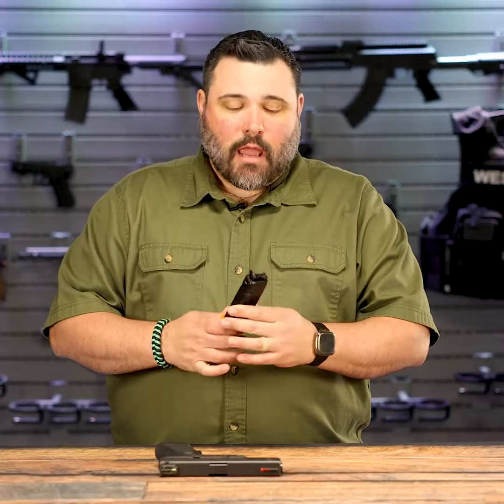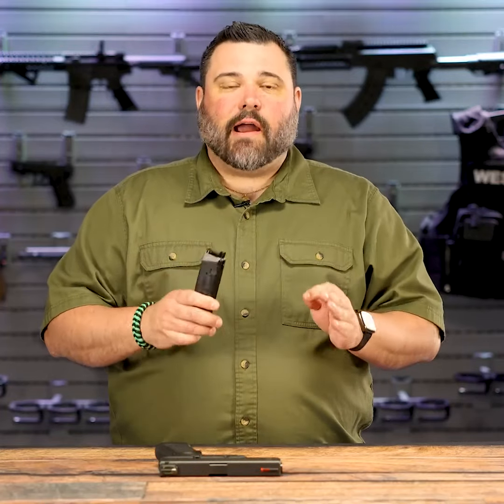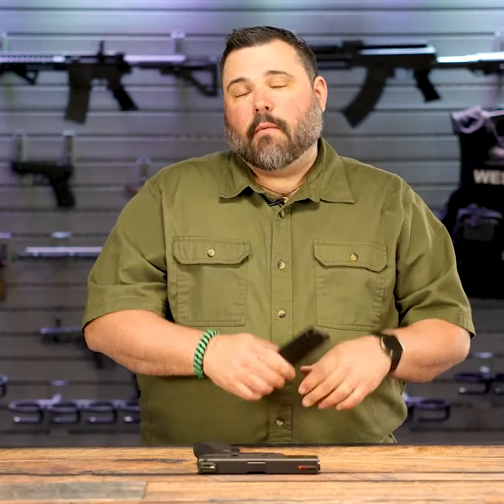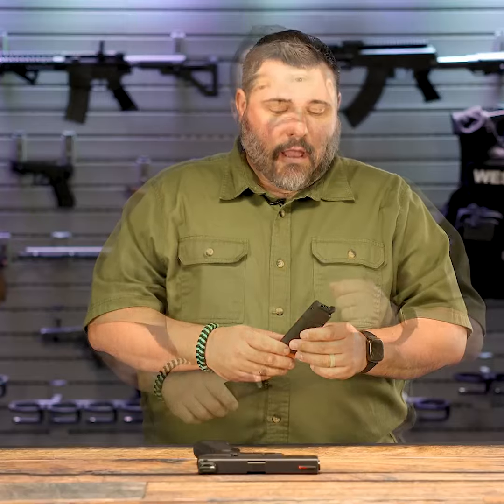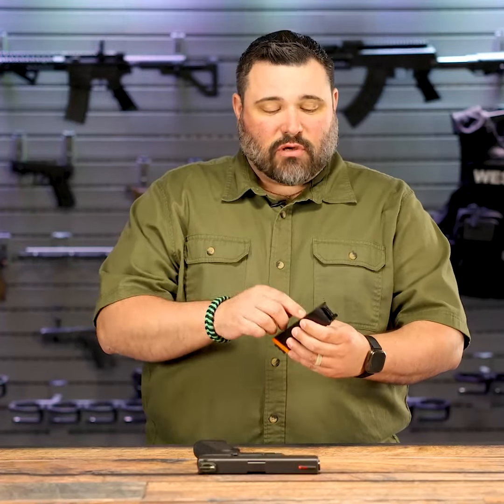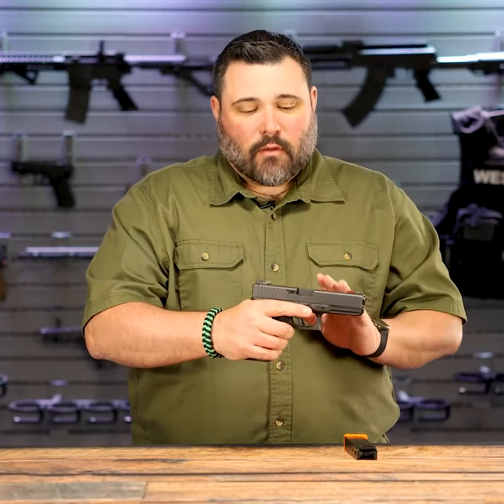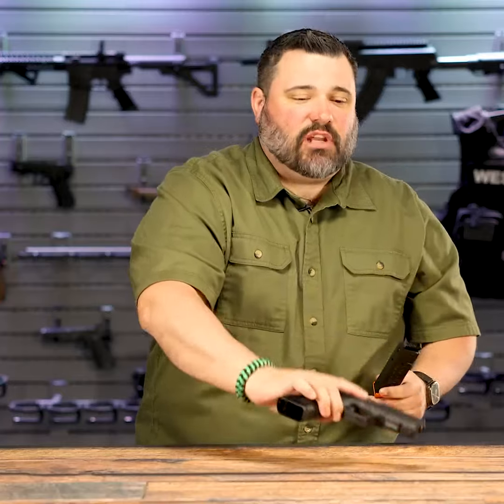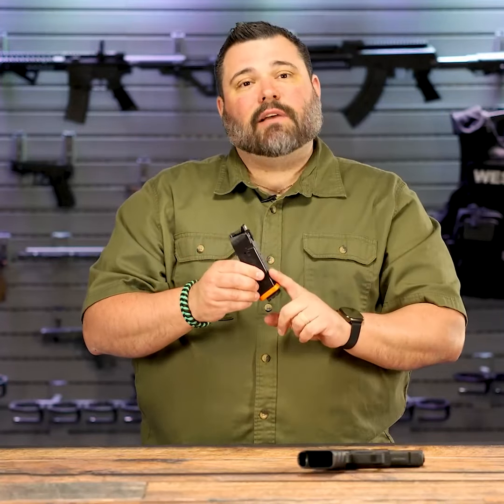John Petrolino reviews the DryFire Mag Review